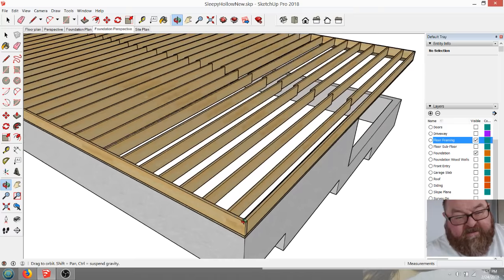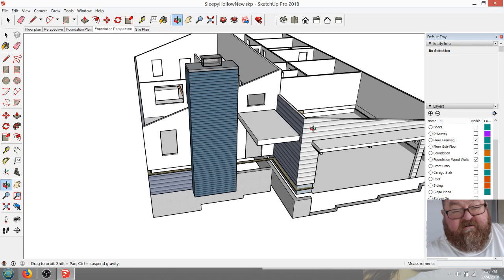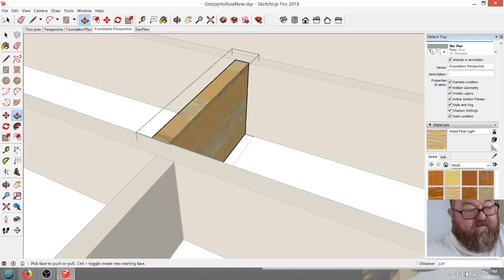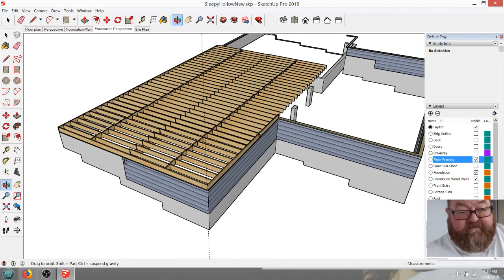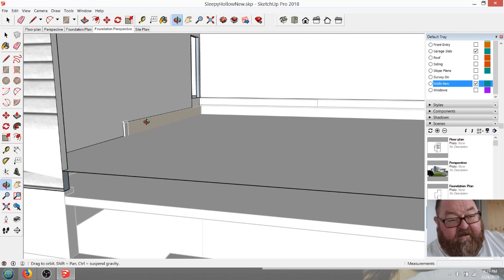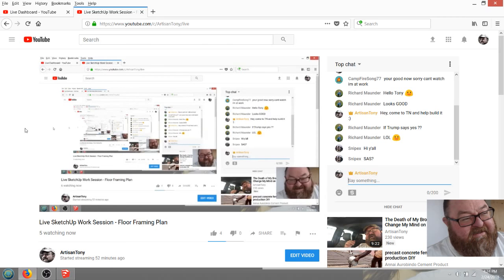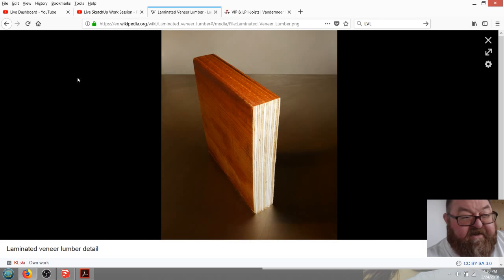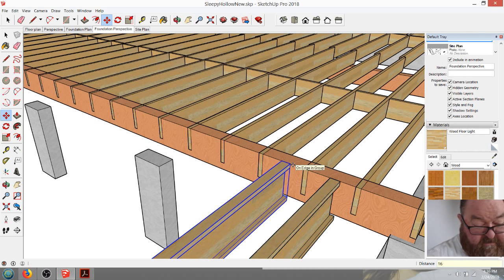Live SketchUp Work Session - Floor Framing Plan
Crank up SketchUp and a Live Stream :)